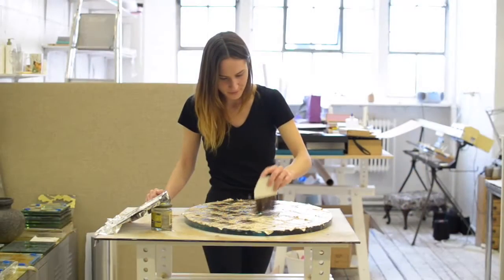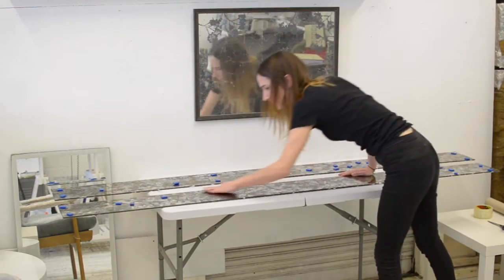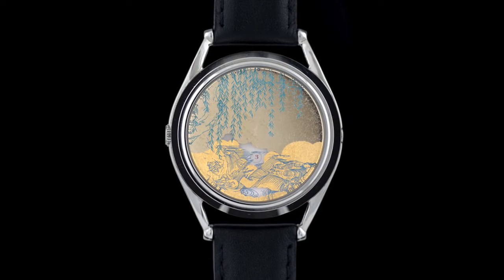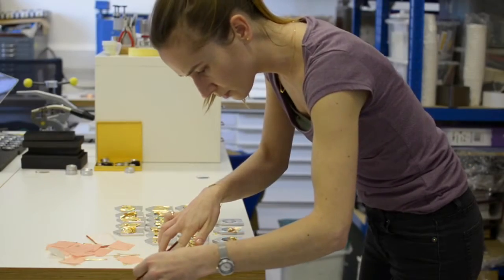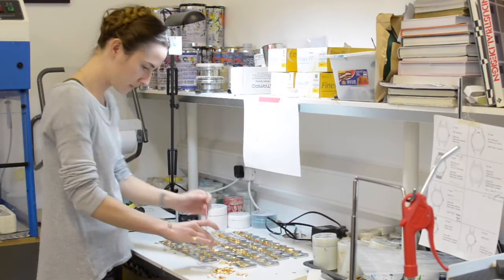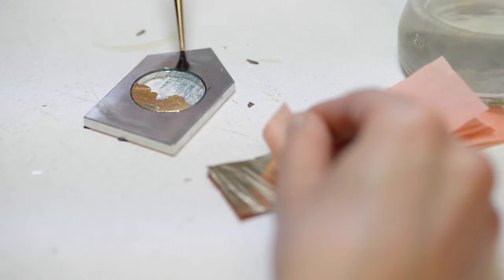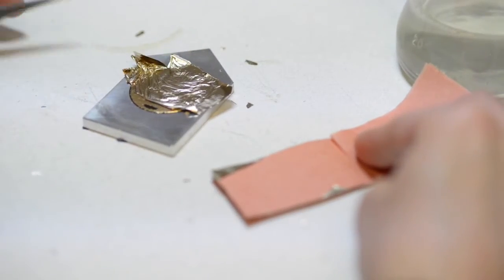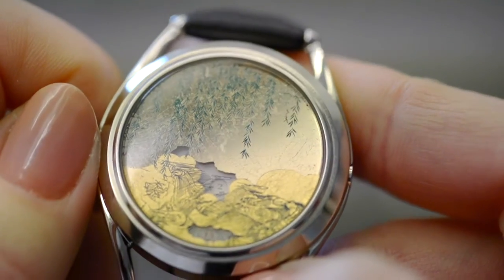Chinoiserie by Marion Labbez for Mr Jones Watches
Chinoiserie watch was a collaboration with Verre Églomisé artist Marion Labbez. Verre Églomisé is a traditional technique for gilding onto glass.

Marion used two different alloys of 22 carat gold and two gilding techniques to create variety in the texture and colour of the gilding. Each watch was both printed and gilded by Marion herself to stunning effect. This video which gives an insight into the production.